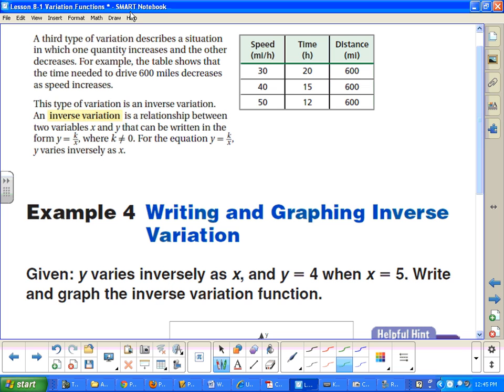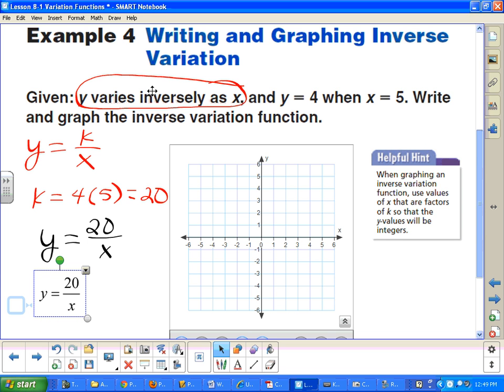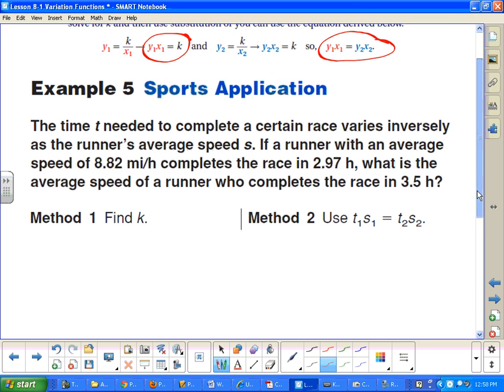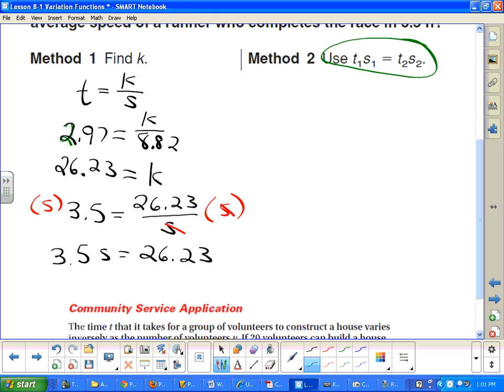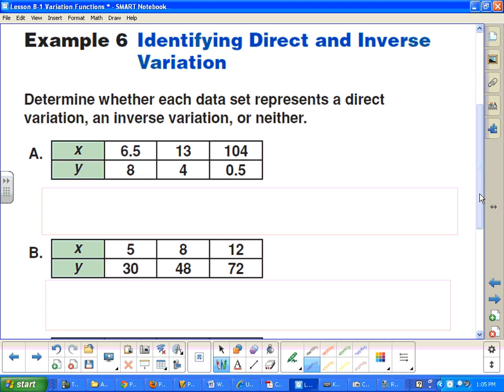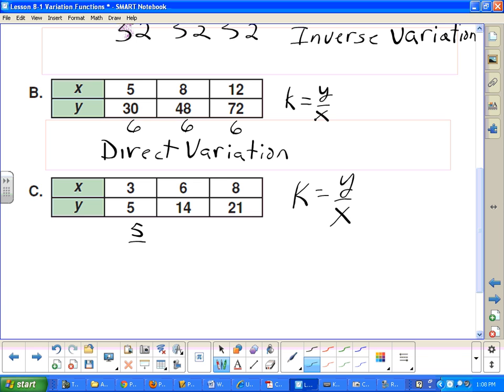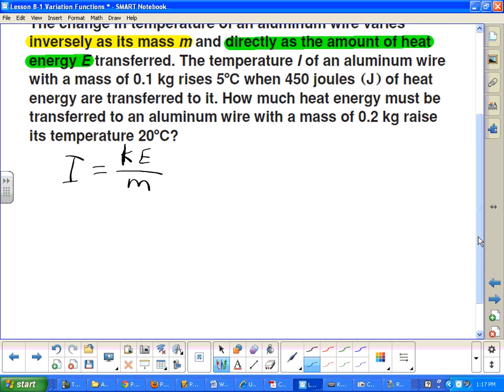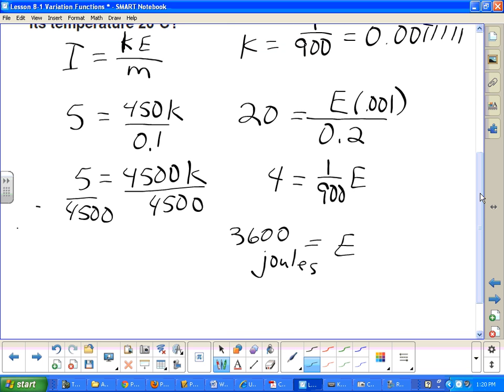Algebra C Lesson 8-1 Examples 4-7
Algebra C Lesson 8-1  Examples 4-7, Inverse and Combined Variation